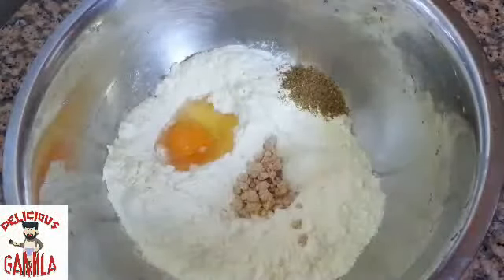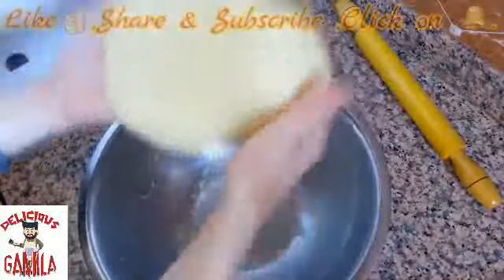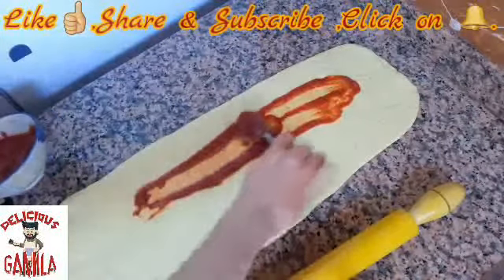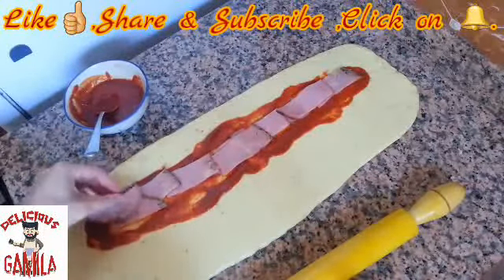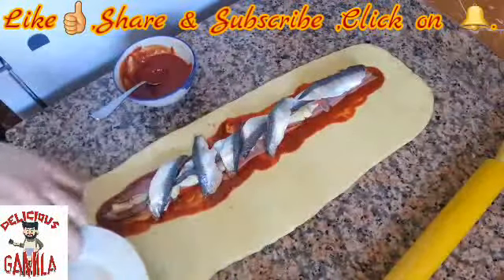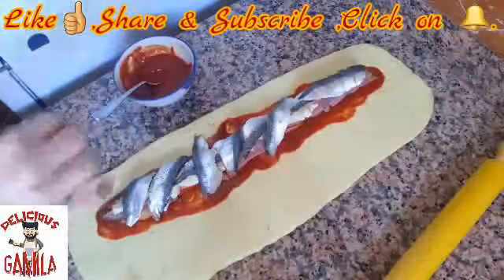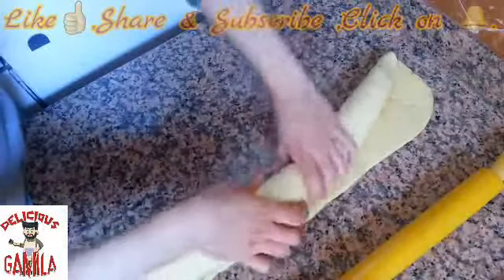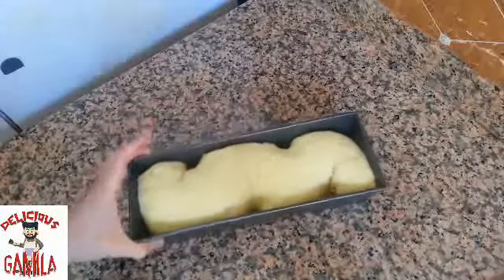Pizza Snake ( PizzaUlar )..[ DeliciousGamila ]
Enjoyable ,delicious and balanced in salt. More than that, Pizza Snake it`s very easy to make . Obviously click on the Bell notification, No doubts you`re the first to be notified .  Your health is YOUR CROWN , don`t forget to stay positive.